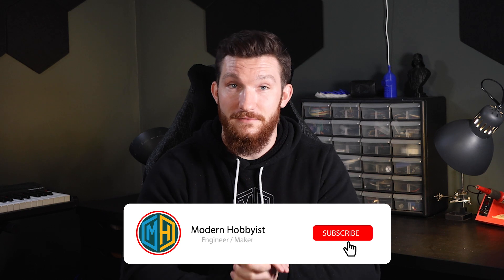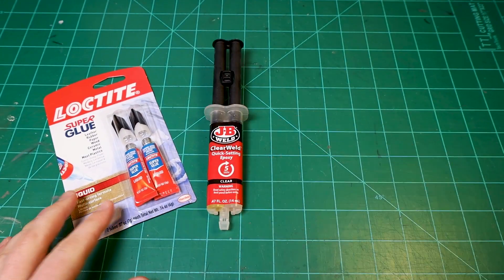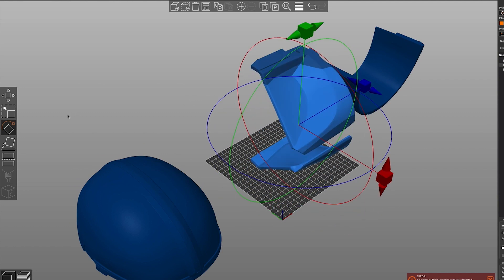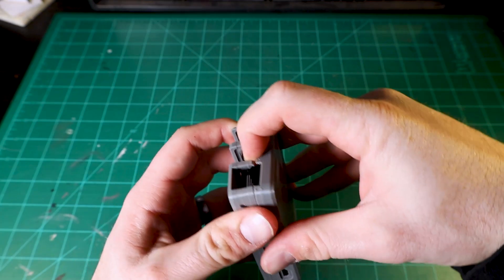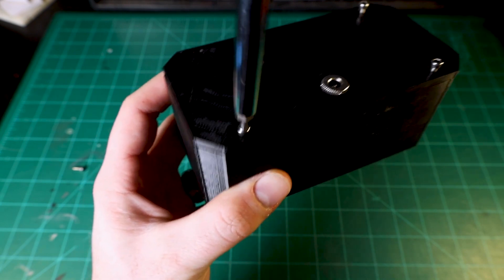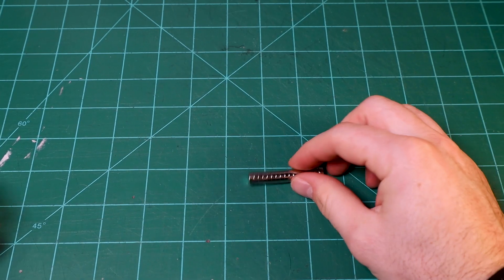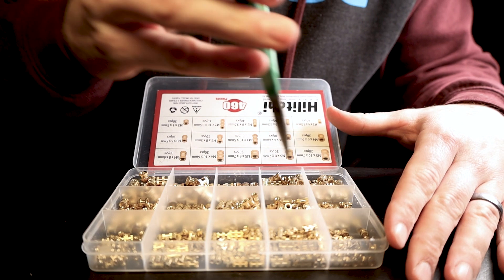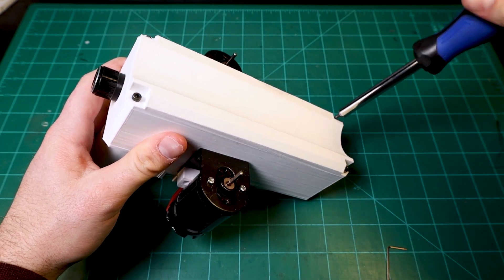Top 5 Ways to Connect 3d Printed Parts!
In this video, I cover my top 5 most useful ways to connect 3d printed parts together. Whether you're limited by the the size of your 3d printer's bed or good ole fashioned physics, sometimes you need to join 3d printed parts together manually. Enjoy!

Heat Set Inserts
Heat Set Solder Tips
Hot Glue Kit
3d Pen

Chapters:
0:00 - Intro
1:17 - Adhesives
3:04 - Snap-Fit Joints
3:54 - 3d Printed Threads
5:15 - Nuts and Bolts
6:39 - Head-Set Inserts
7:50 - Conclusion